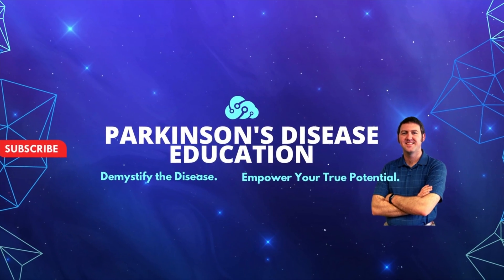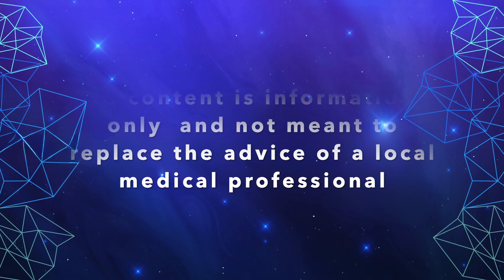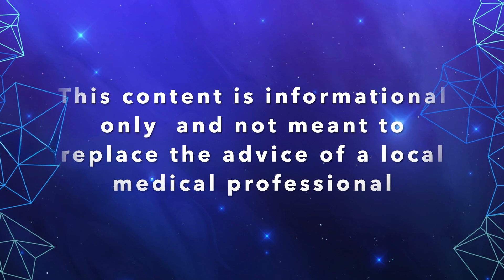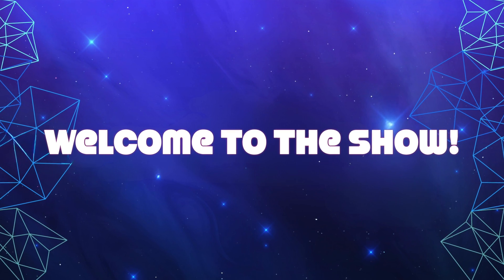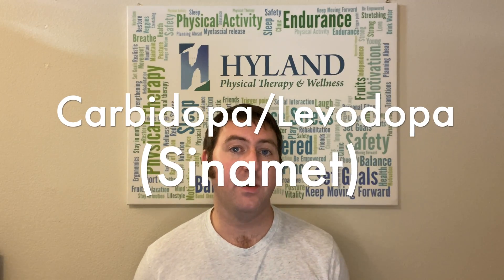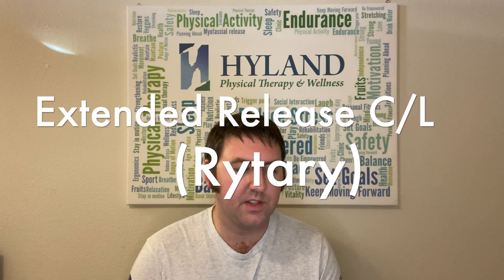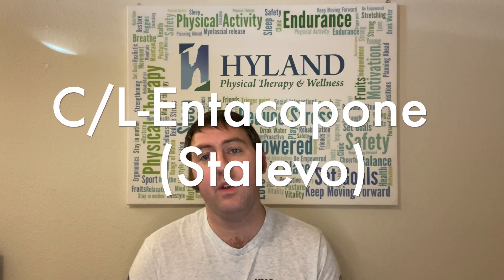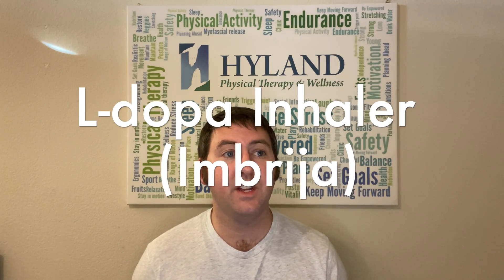How Levodopa Works to Treat Parkinson's | PD Medications, Purposes, and Mechanisms #7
In part 7 of the PD Medications, Purposes, and Mechanisms miniseries we will be learning about Levodopa and Carbidopa/Levodopa as the Gold Standard medication for increasing levels of dopamine that are needed to function and to keep movement symptoms (and non-movement systems) at bay. Keep scrolling down to access the link to the Parkinson's Foundation page about Levodopa.